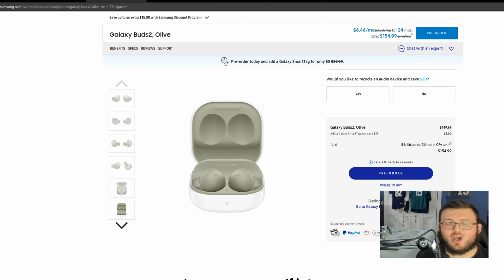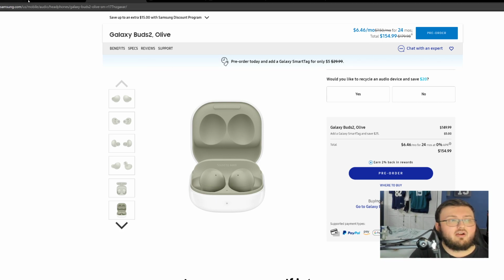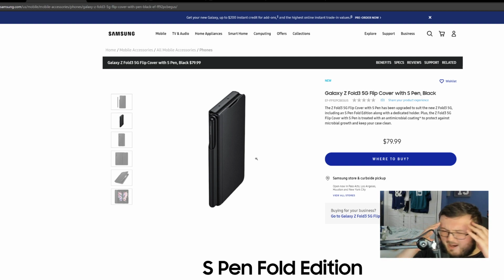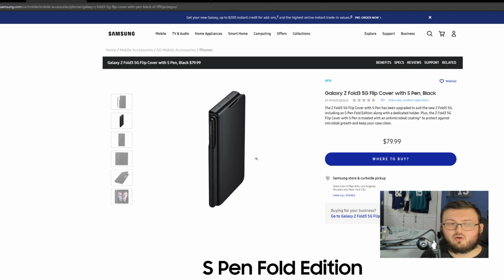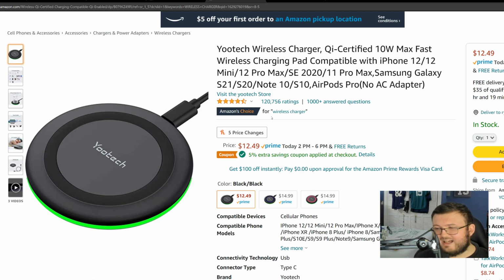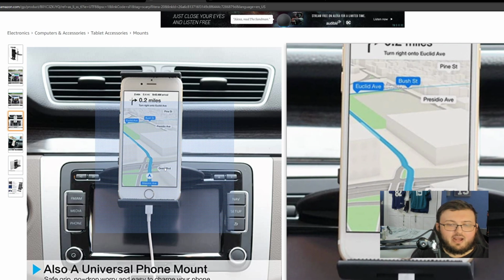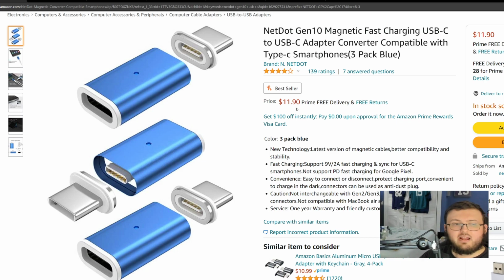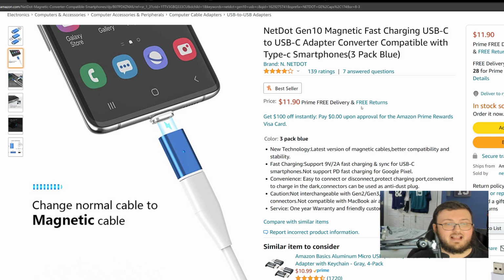THE BEST ACCESSORIES FOR THE SAMSUNG GALAXY Z FOLD 3! THE ULTIMATE GUIDE!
Yootech Wireless Charger:

CAR MOUNT:

NetDot Gen10 Magnetic Fast Charging USB-C